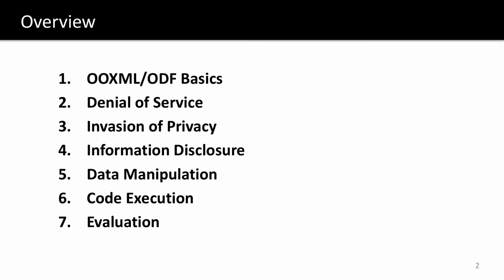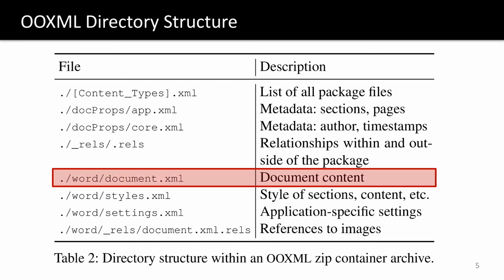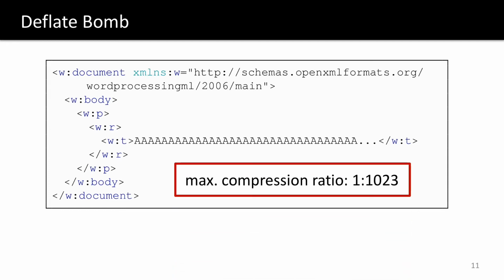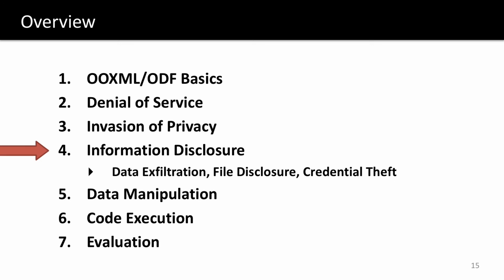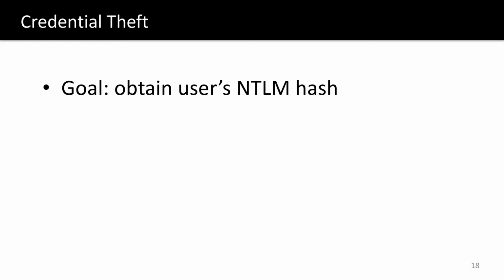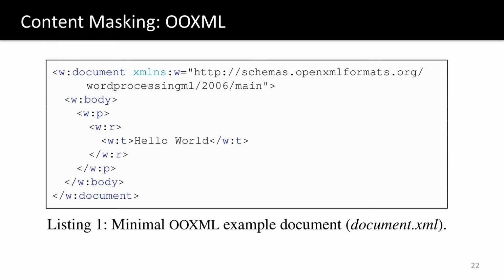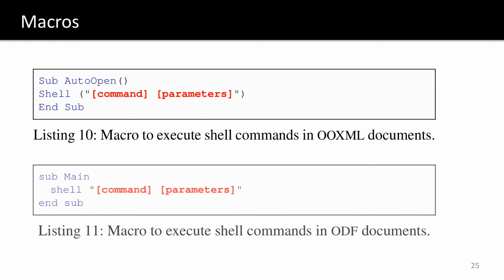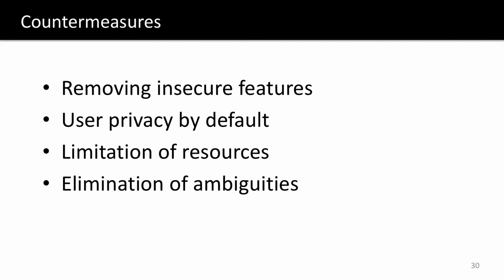WOOT '20 - Office Document Security and Privacy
Office Document Security and Privacy

Jens Müller, Ruhr University Bochum; Fabian Ising, Münster University of Applied Sciences; Christian Mainka and Vladislav Mladenov, Ruhr University Bochum; Sebastian Schinzel, Münster University of Applied Sciences; Jörg Schwenk, Ruhr University Bochum

OOXML and ODF are the de facto standard data formats for word processing, spreadsheets, and presentations. Both are XML-based, feature-rich container formats dating back to the early 2000s. In this work, we present a systematic analysis of the capabilities of malicious office documents. Instead of focusing on implementation bugs, we abuse legitimate features of the OOXML and ODF specifications. We categorize our attacks into five classes: (1) Denial-of-Service attacks affecting the host on which the document is processed. (2) Invasion of privacy attacks that track the usage of the document. (3) Information disclosure attacks exfiltrating personal data out of the victim's computer. (4) Data manipulation on the victim's system. (5) Code execution on the victim's machine. We evaluated the reference implementations – Microsoft Office and LibreOffice – and found both of them to be vulnerable to each tested class of attacks. Finally, we propose mitigation strategies to counter these attacks.